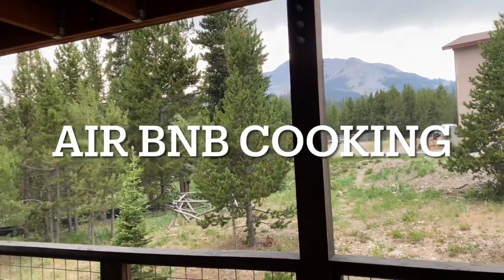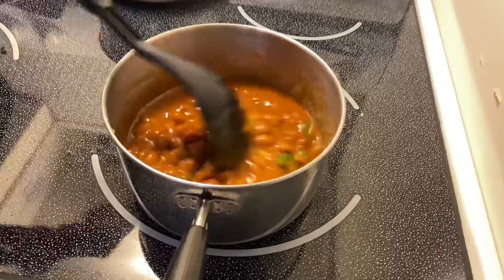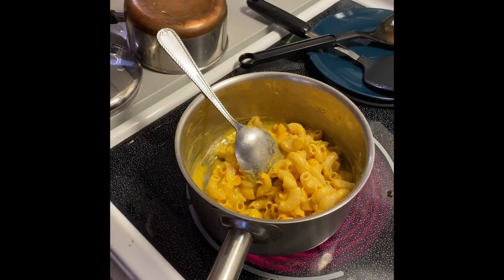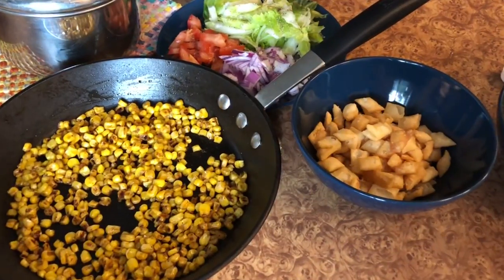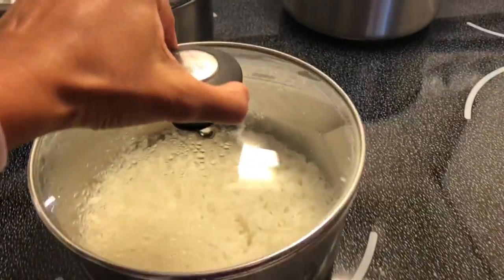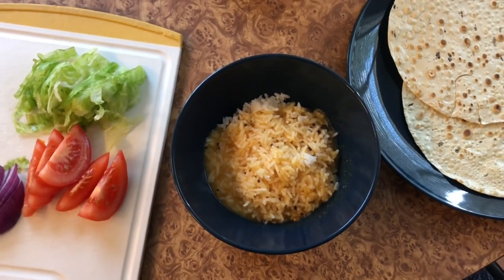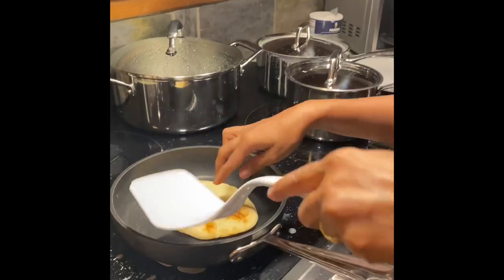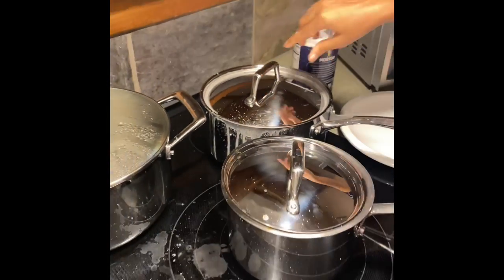AirBNB cooking - Whip up some meals quickly under 15 minutes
Air BNB cooking - Whip up some meals quickly under 15 minutes
I usually prefer not to cook elaborate meals while traveling and l like to eat fast food but here is what I am cooking while traveling in Yellowstone and Montana. Just one meal a day to cook and the rest from the restaurants.
Our first big meal is breakfast so we don’t worry much about the lunch.
I carry most of the ready ingredients to whip up the meals quickly under 15 minutes.
Ready curry mixes, canned beans and stuff like that. Buy fee fresh ingredients if available.